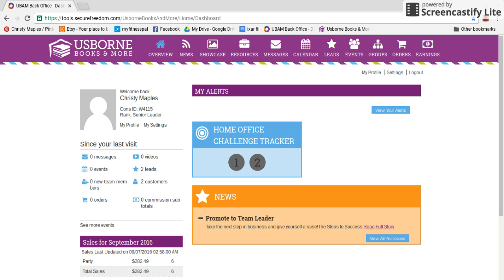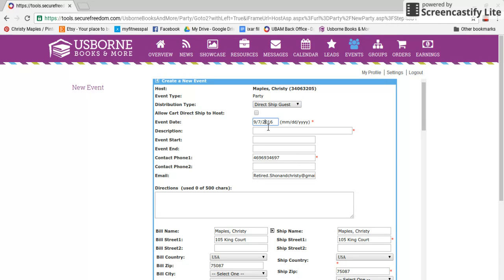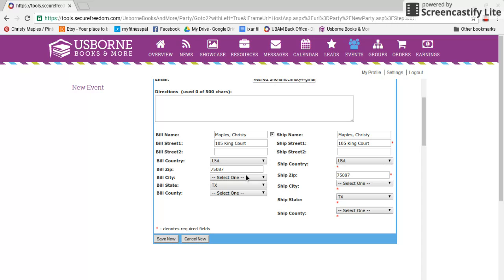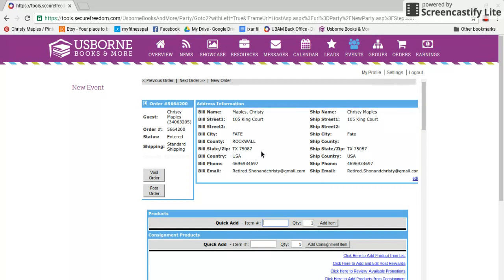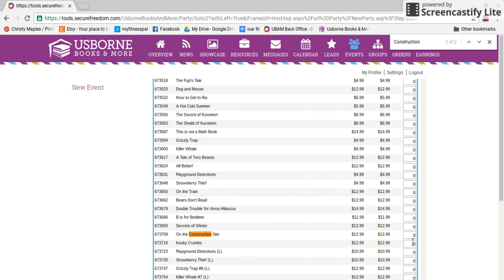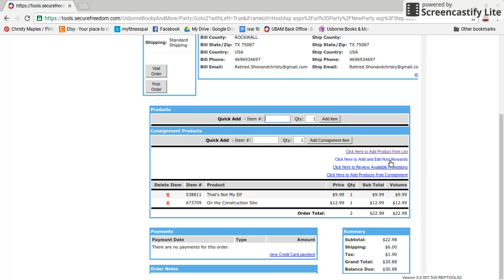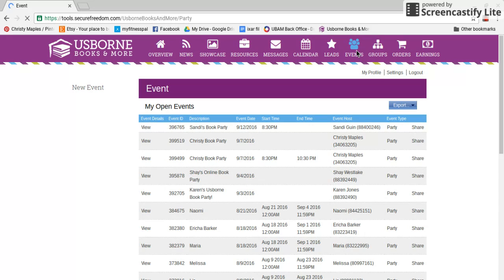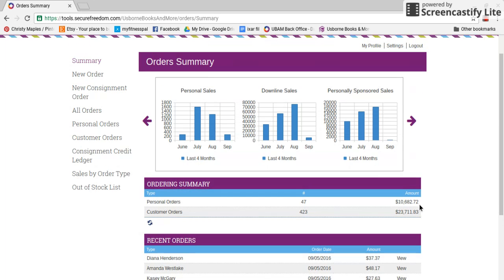New Back Office Training